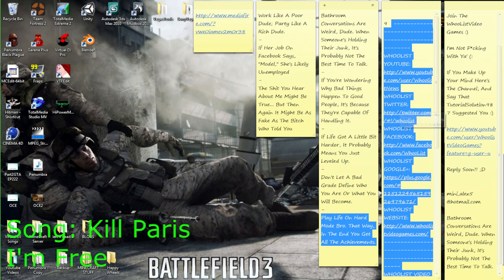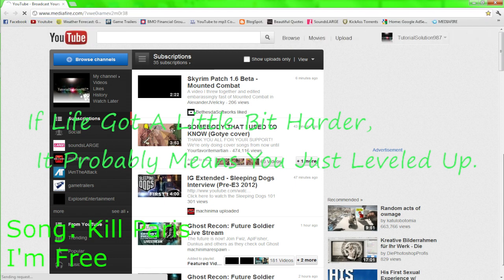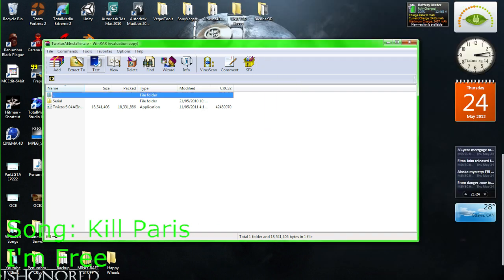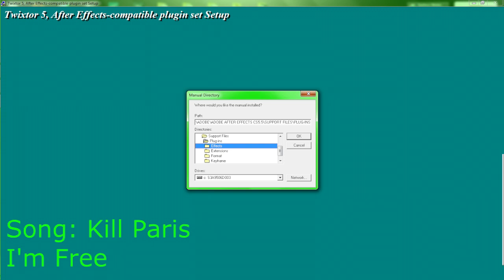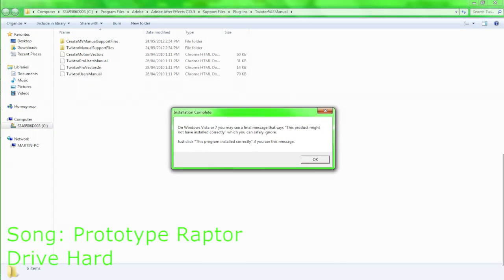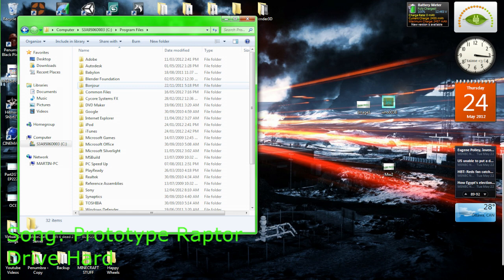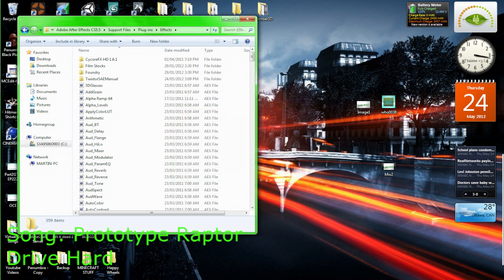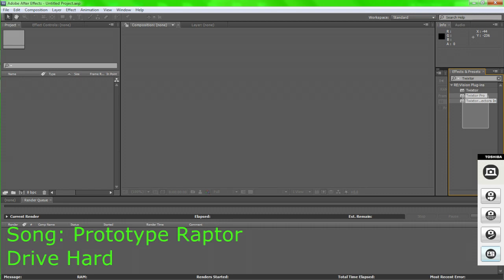After Effects - How To Get Twixtor CS5.5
Twixtor CS5.5 (Not A Virus)